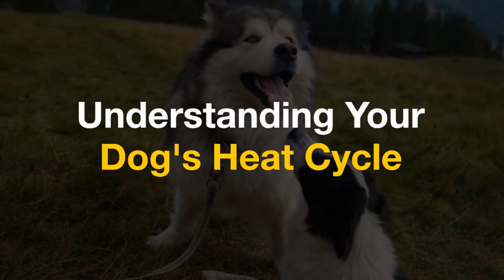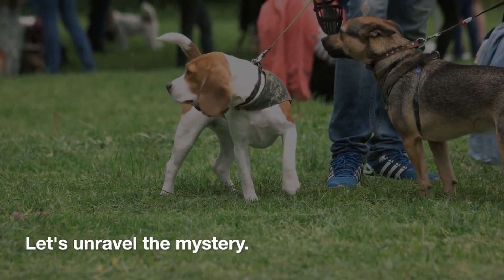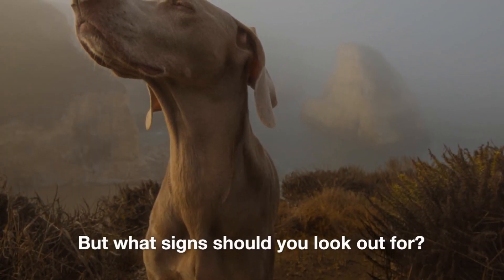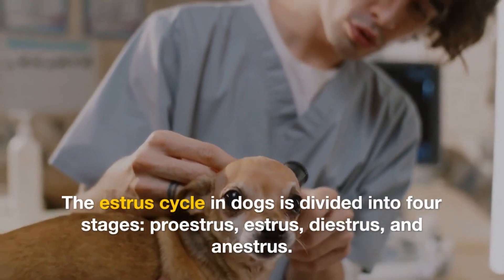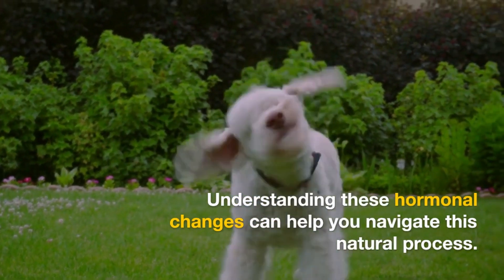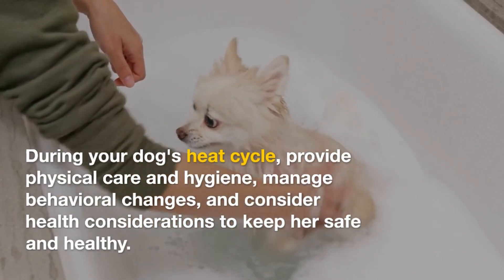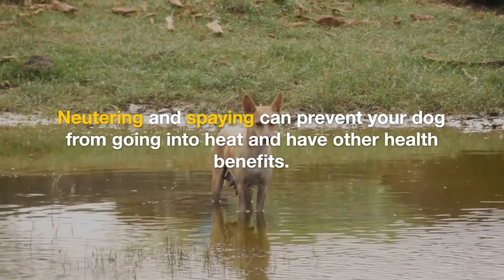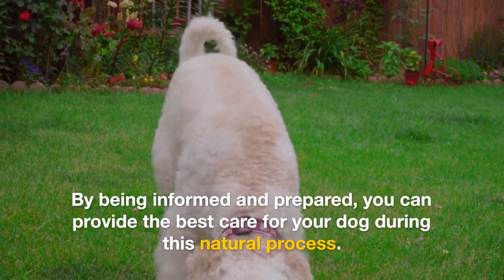Dog In Heat? - What You Need To Know! 🐕 🔥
Welcome to another informative video from BarkyDogToys! Today, we're tackling a topic that's crucial for every pet parent to understand - a dog in heat. 🐕 🔥

This natural part of a dog's life cycle can often be a source of confusion and concern, but we're here to guide you through it.

In this video, we'll cover everything you need to know about a dog in heat. We'll start by explaining what it means when your dog is in heat, including the signs and symptoms you should look out for.

But that's not all. We'll also provide practical advice on how to prepare for your dog's heat cycle and how to care for her during this time.

We'll discuss how to create a safe and comfortable environment, manage behavioral changes, and keep your dog comfortable and healthy.

We're here to help you be the best pet parent you can be, and maybe you can help us too!

🐾🐾 Social Sites and More 🐾🐾